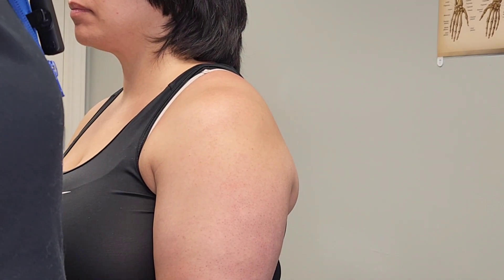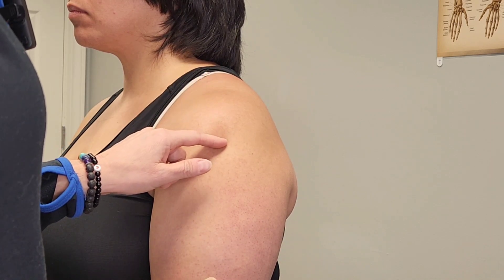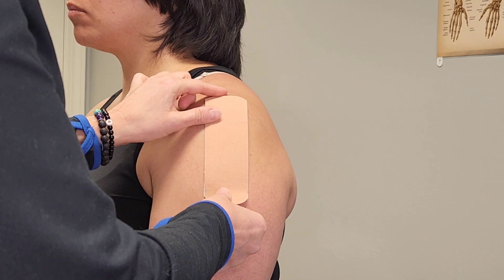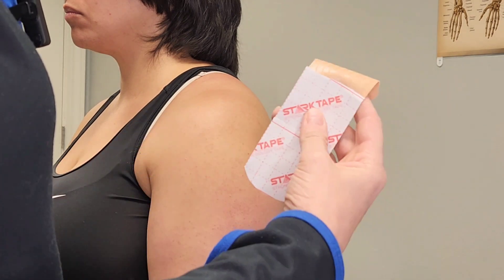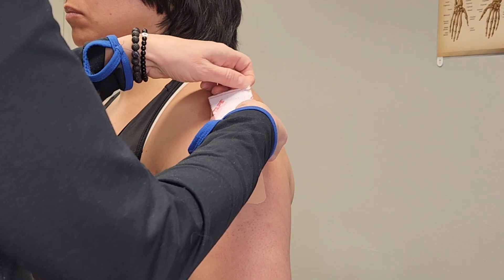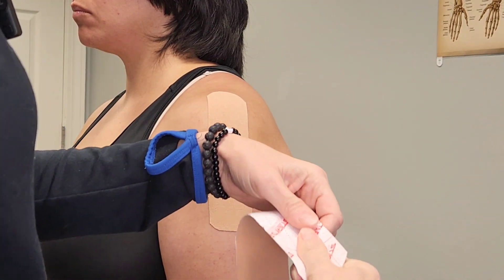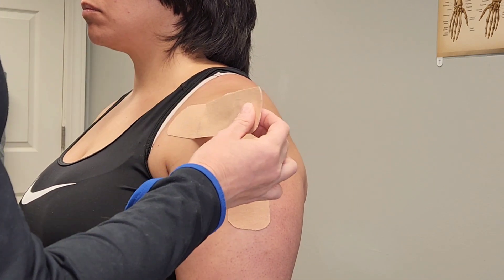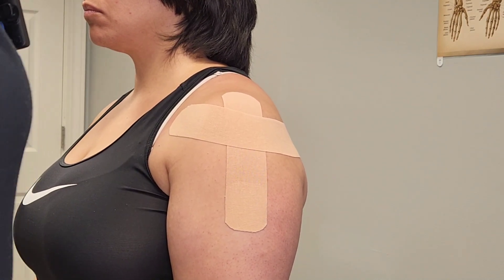Shoulder Impingement or pain Kinesiotaping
How to tape a shoulder with Impingement Syndrome or Rotator Cuff Pain.

***Watch "How much stretch" to see techniques for applying Kinesiotape